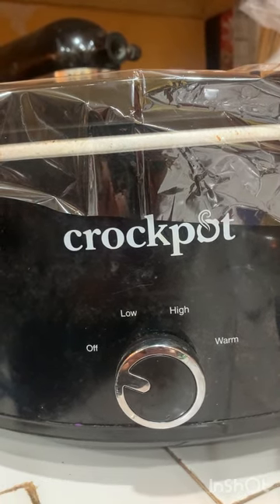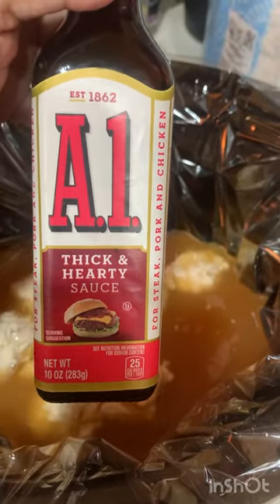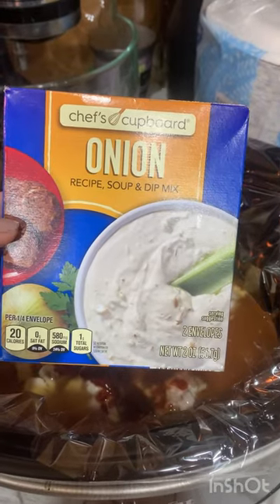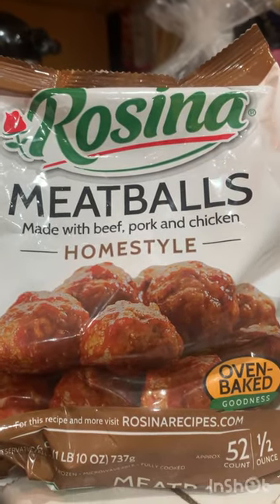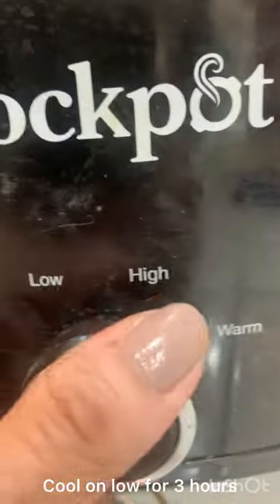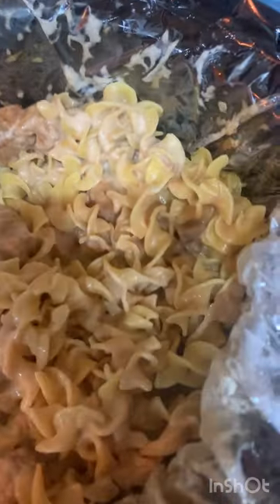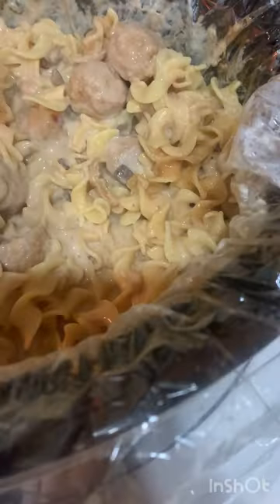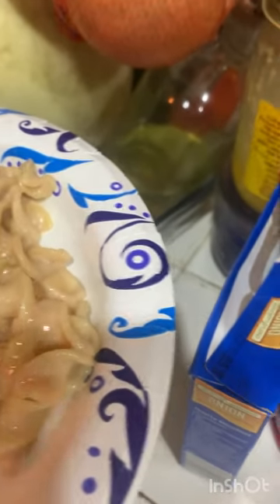Slow Cooker Swedish Meatballs